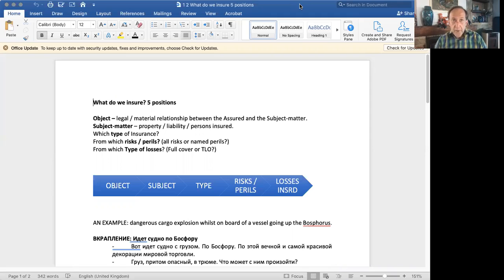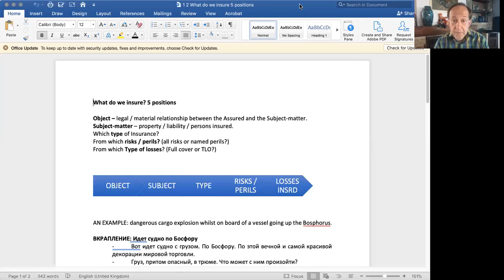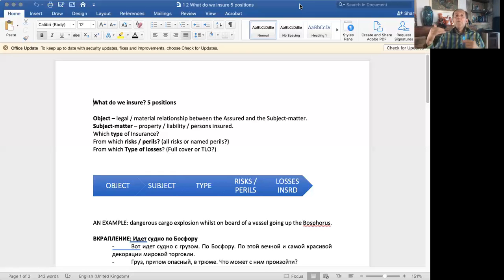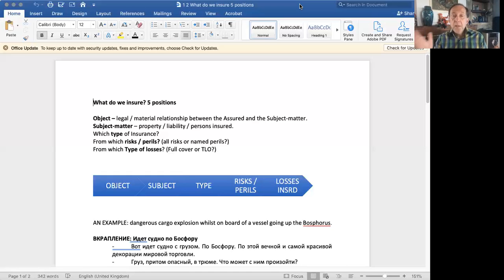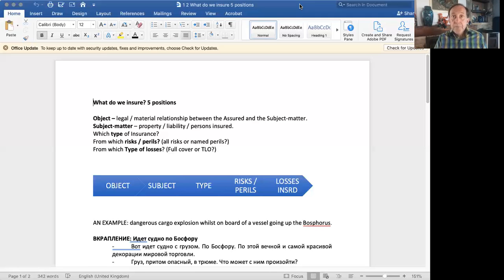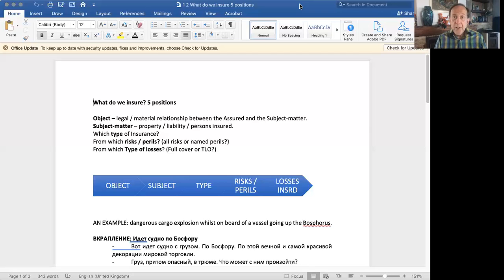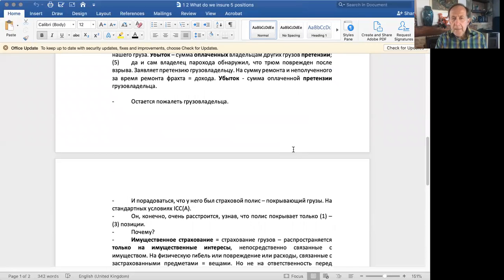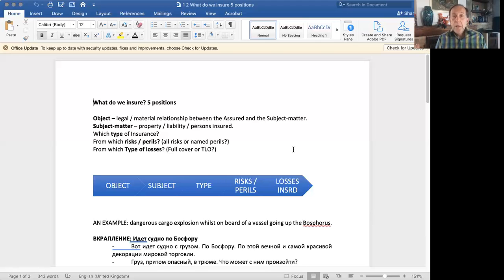1 2 = 3 0 Main positions in an insurance loss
In order to prove your point in insurance... in order to get reimbursed by an insurance company in case of a loss, the INSURED needs to prove the following 5 positions... AT LEAST 5! But don't worry, we are here to help! The FIVE are: the insureds has to show (1) his insurable interest, which is the OBJECT of insurance, in the (2) SUBJECT-matter insured, and (3) to explain which TYPE / CLASS of insurance he has contracted into, i.e. property or liability, (4) prove that there existed a PERIL or RISK to the SUBJECT, and that (5) an INSURED LOSS took place. At various stages the Insured is assisted by his broker, surveyor, adjuster, etc.